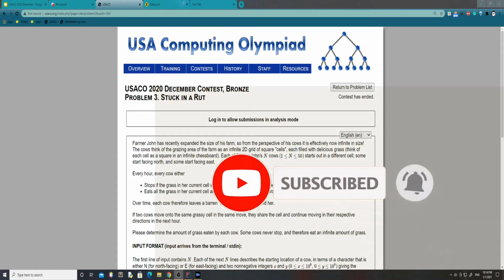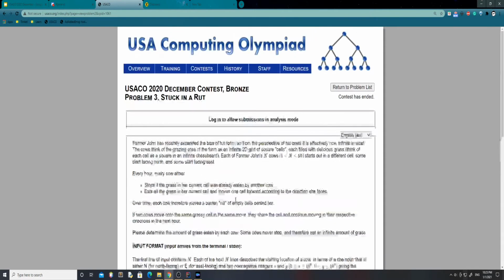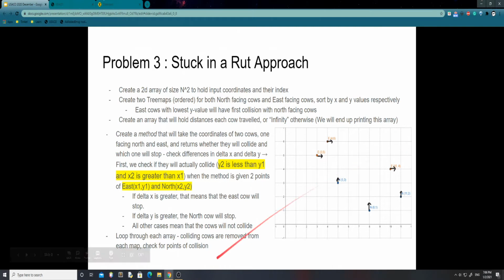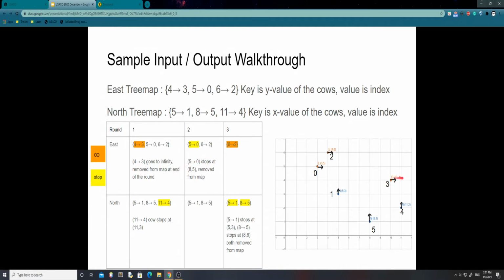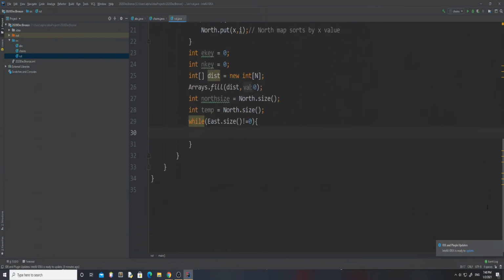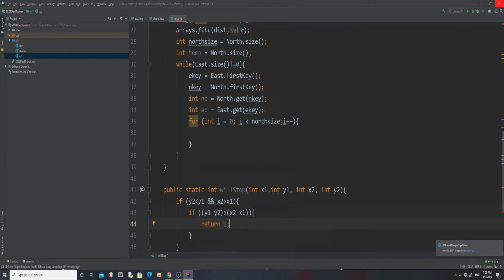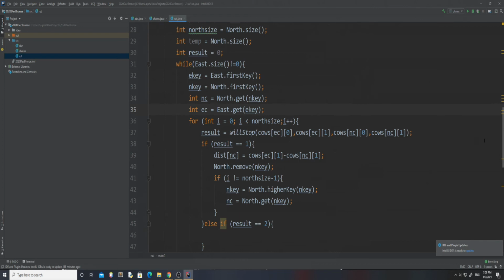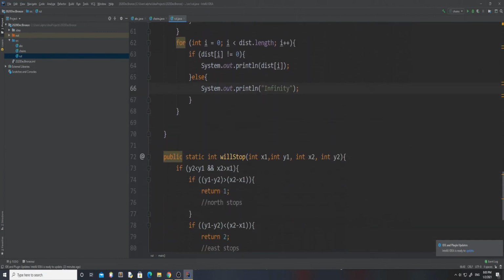USACO Walkthrough | Dec 2020 : Stuck in a rut | Episode 13(Java)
Today we finally take a look at the 3rd problem of Dec 2020 bronze.